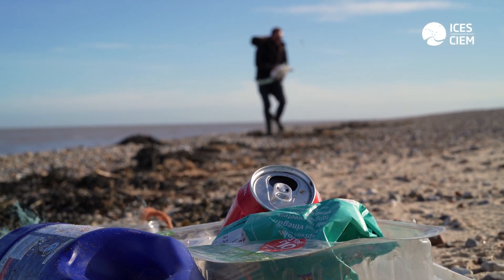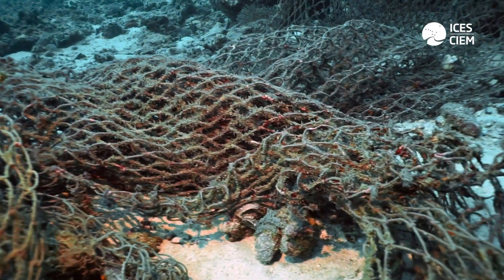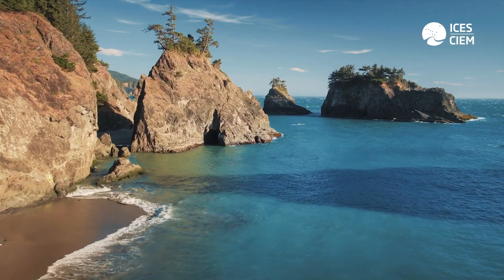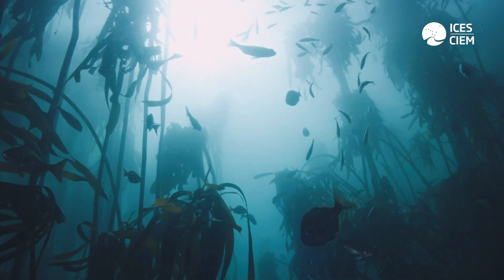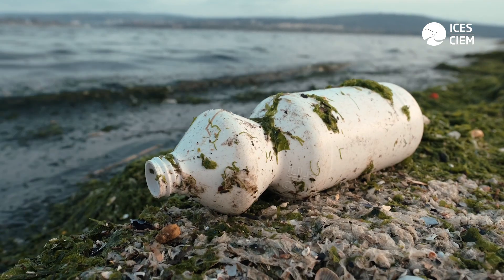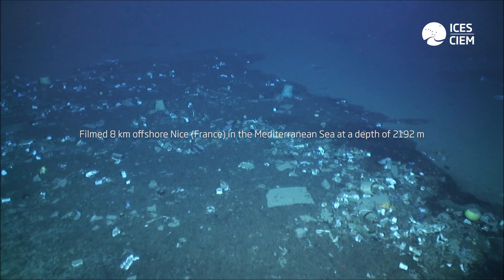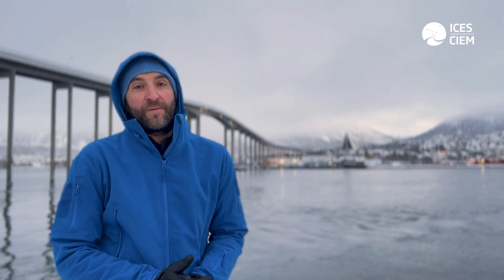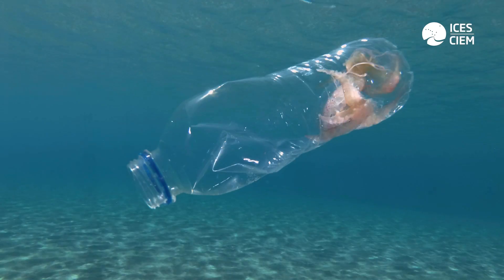Dive deep - Marine litter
Marine litter has a serious impact on marine organisms and leads to the degradation of marine habitats.

Our Working Group on Marine Litter ​​​​​​​​​addresses scientific questions relating to marine litter and microplastic monitoring, assessment and research. The group develops guidance on seafloor litter and microplastic monitoring and assessment to support the data needs of our member countries and the wider science and assessment community internationally.